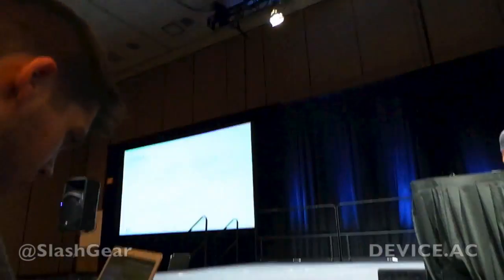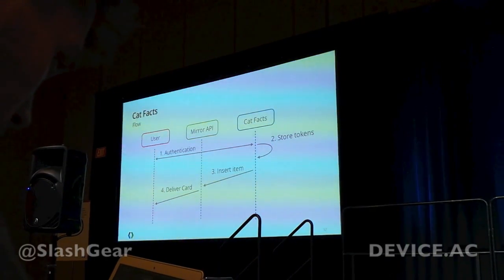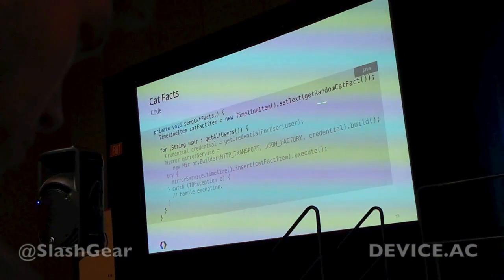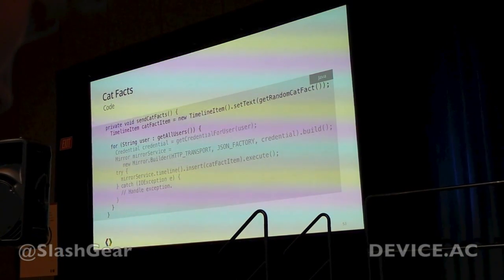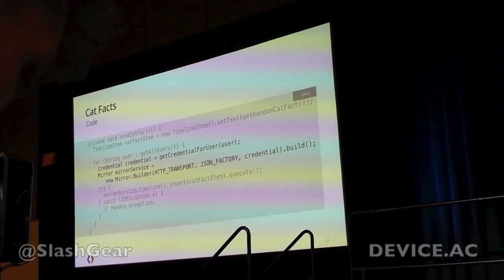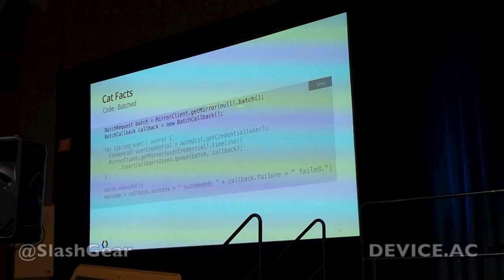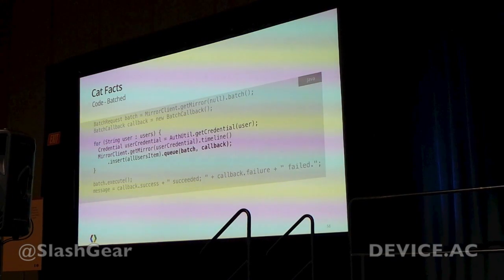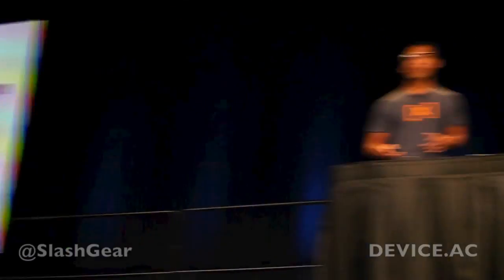Google Glass developers use Cat Facts to explain Mirror API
Google Glass developers use Cat Facts to explain Mirror API at Google I/O 2013 by Chris Burns for SlashGear and Android Community.